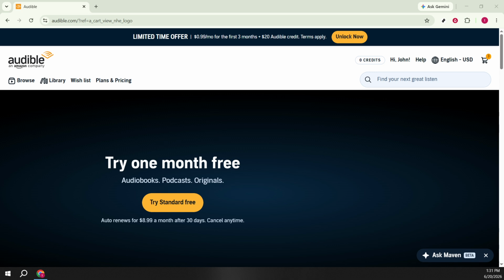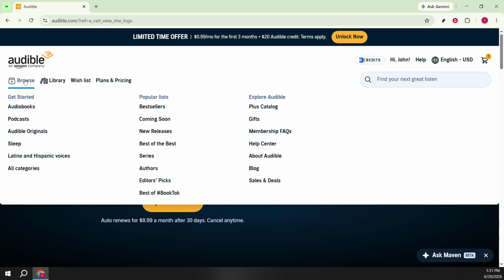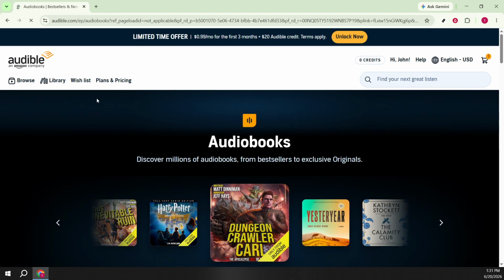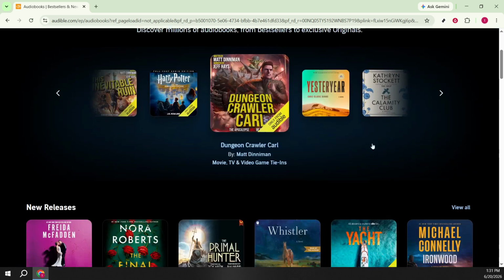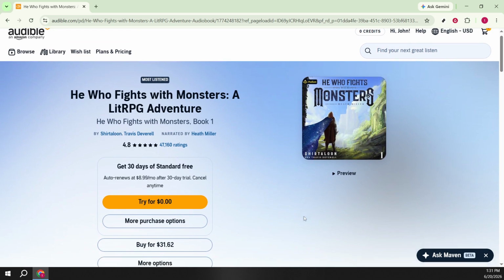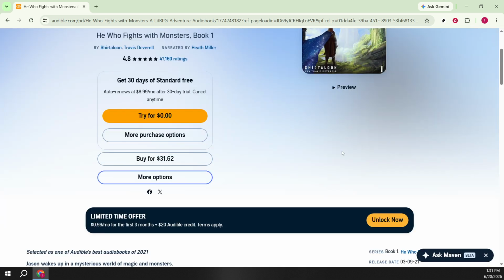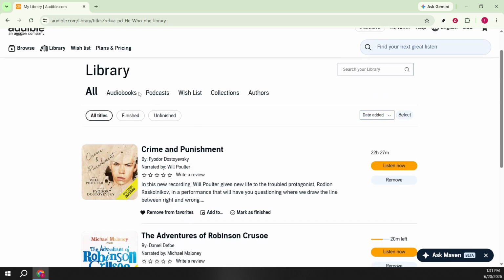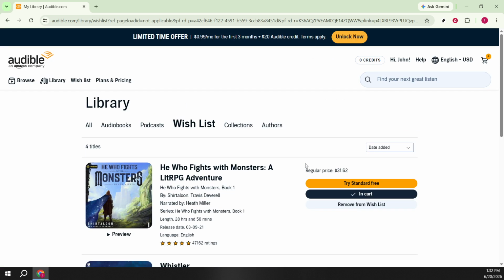How To Use Audible Desktop Bookmarks [2026 Guide]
How To Use Audible Desktop Bookmarks